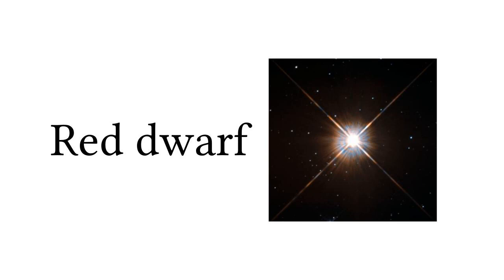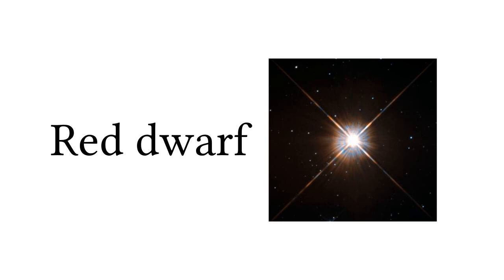Wikipedia Read Aloud - Red dwarf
Modifications have been made to the original text by removing citations, references, see also, notes, sources, external links, explanatory notes, further reading and table contents for audio readability.

00:00 Red dwarf
02:36 Definition
04:01 Description and characteristics
09:49 Spectral standard stars
13:05 Planets
16:41 Habitability